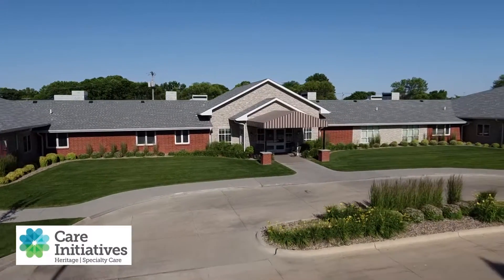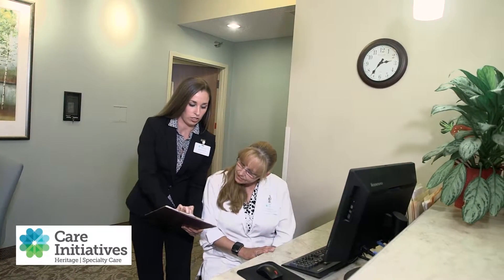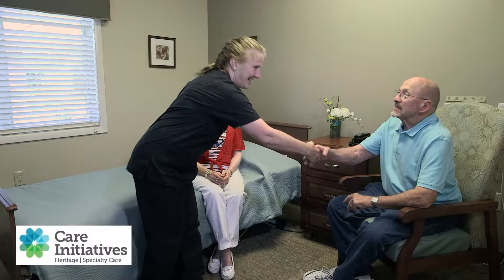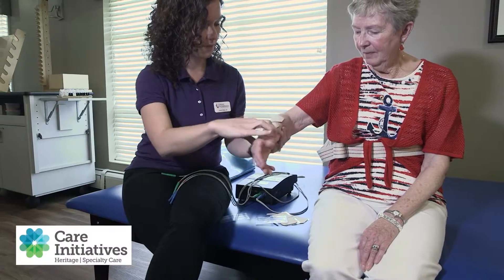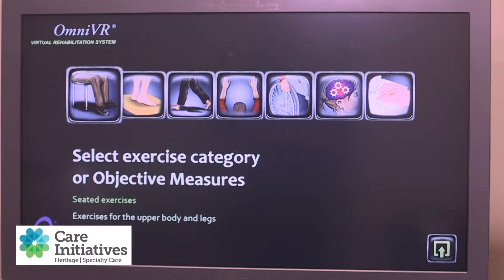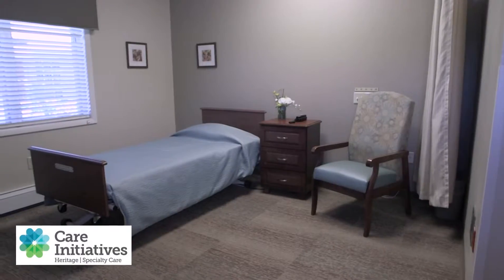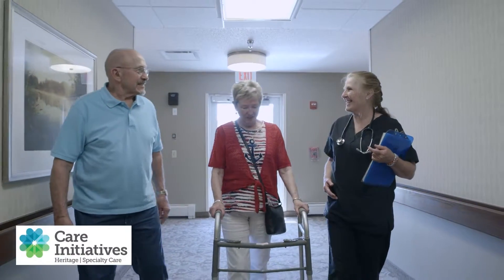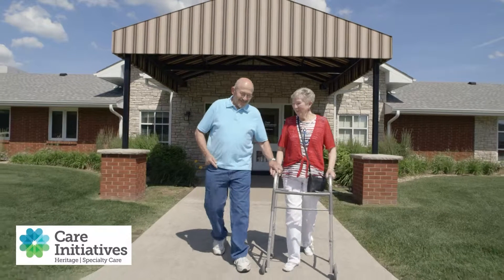Heritage Specialty Care Cedar Rapids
Long form video to showcase facilities to rehabilitation patients.